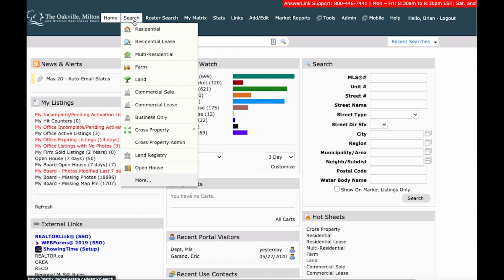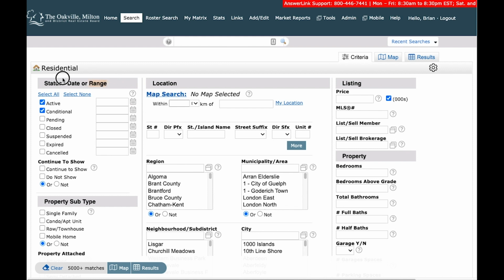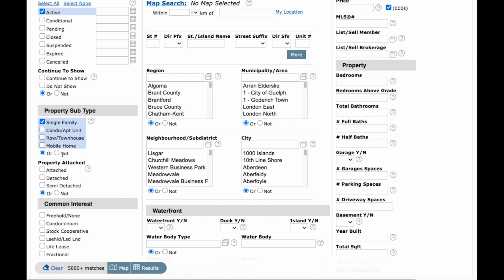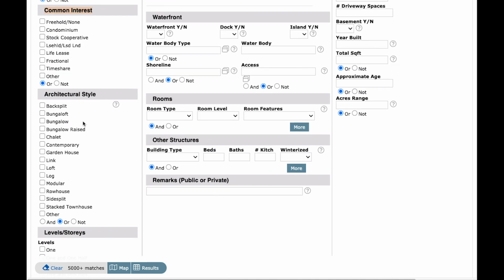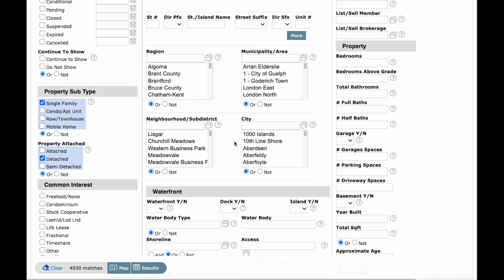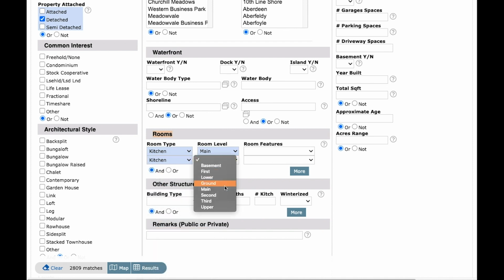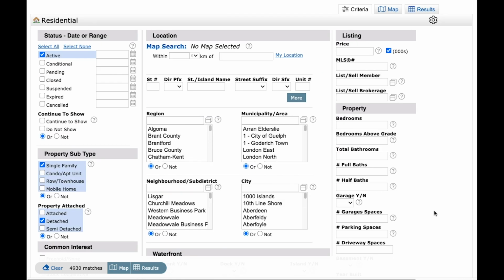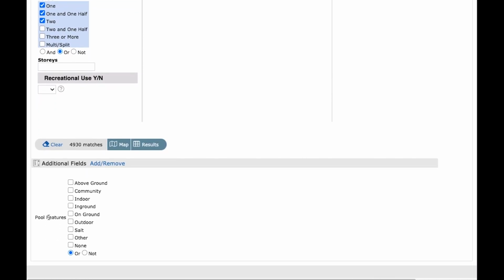Matrix In A Minute: Search Function (Video 3/3)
Learn the Search Function in the new Matrix 360 platform, ITSORealEstate.ca!

This is video 3 / 3 exploring the search function.